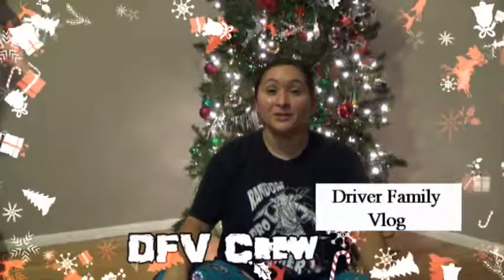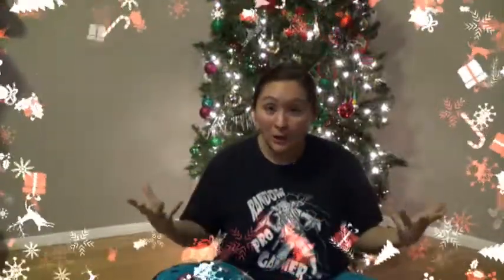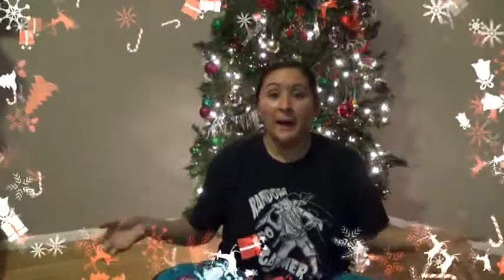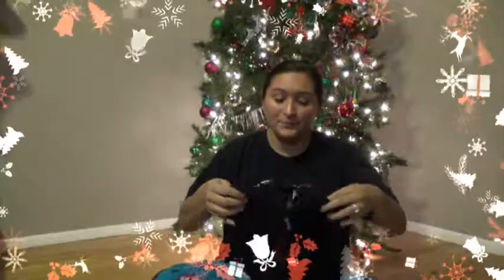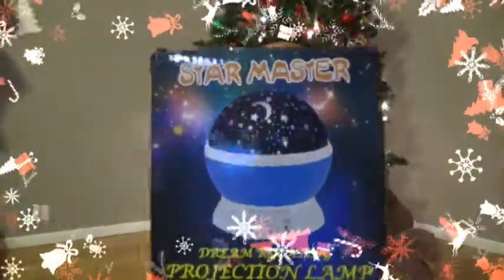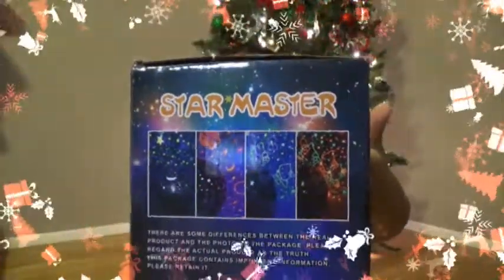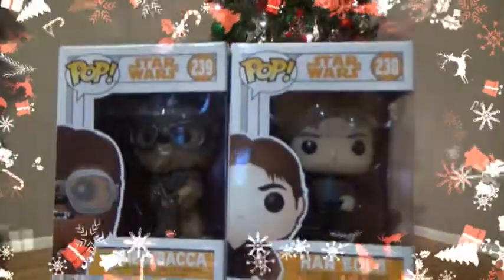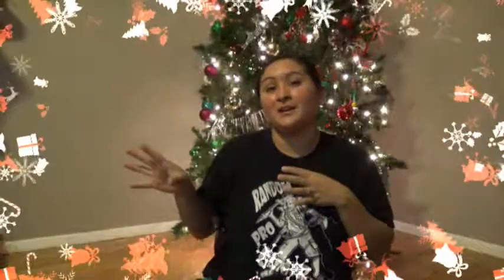What we got our Kids for Christmas| VlogMas Day 5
What up DFV Crew check out what we got our kids for Christmas in our Vlogmas Day 5 video!!! What are some gift ideas that you get for your family or friends?

Want more of Sim? Here is her personal channel:

RPG t-shirts:
Teespring.com/RandomProGamingLLC